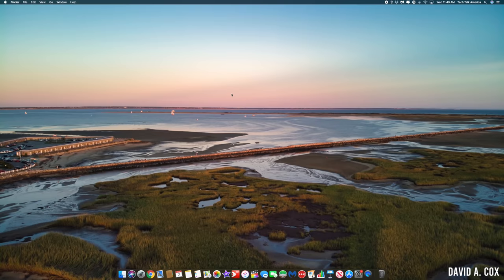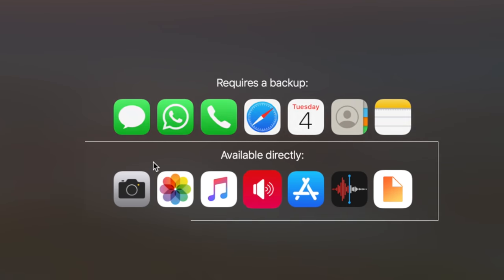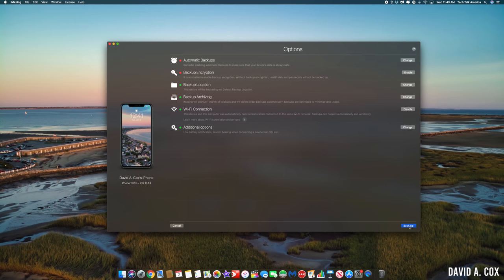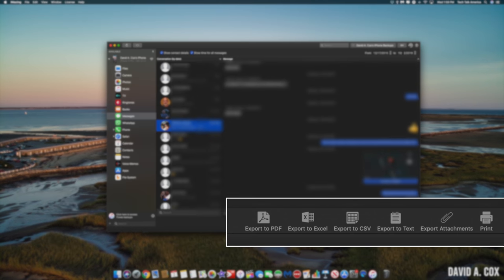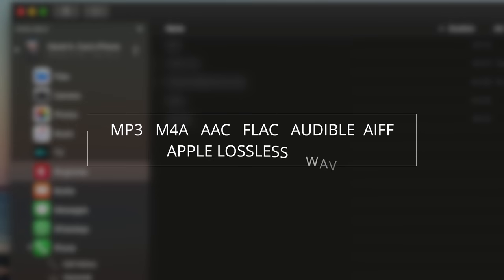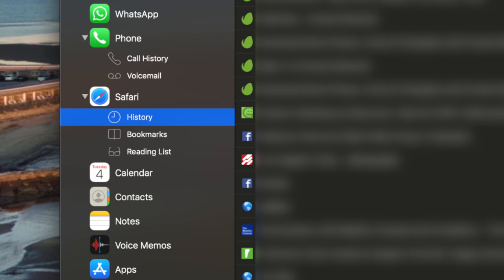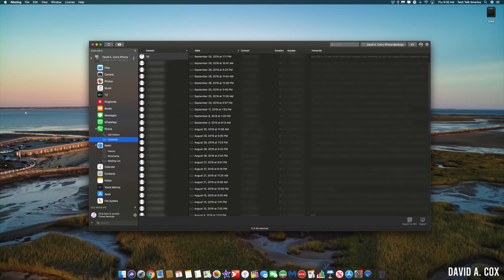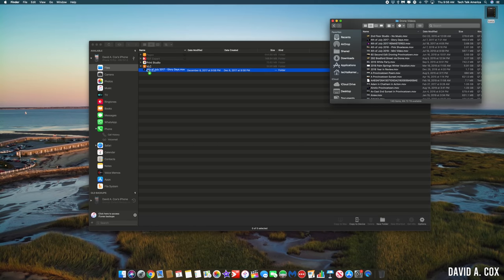iMazing for Mac & PC - Export Music, SMS, & Voicemail from iPhone or iPod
iMazing allows you to export music, text messages, What's App messages, and Voicemails from your iPhone/iPad/iPod to your computer (Mac or Windows PC)

iMazing has several different uses and can be used to export things like voicemails, text and whats app conversations, photos, and so much more from something like an iPod, iPhone, or iPad to your computer.

As you may be aware, Apple makes it pretty easy to move data FROM your computer to an iPhone/iPod/iPad, but when it comes to moving things in the opposite direction... not so much! iMazing allows you to export data from your device to your computer including music, text messages, voicemails, calendar data, contacts, phone records, ringtones, photos, phone logs, and more!

Do You...

IF YOU ANSWERED YES to any of these questions; I'd Love To Work With You!!!